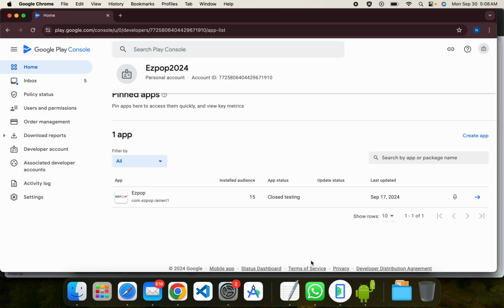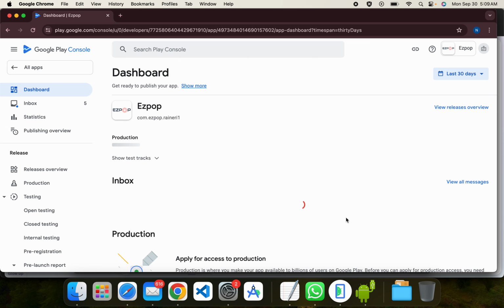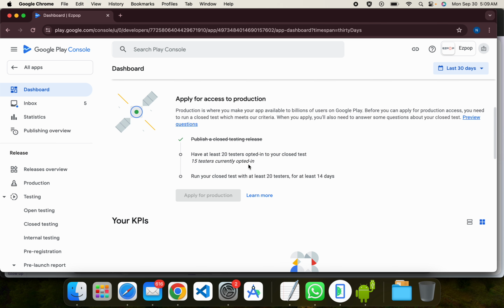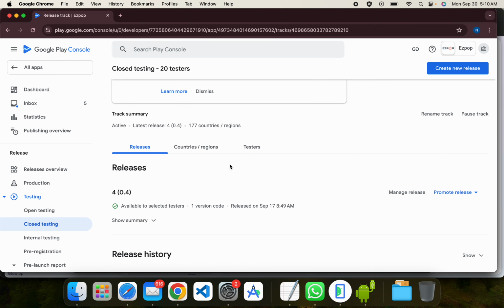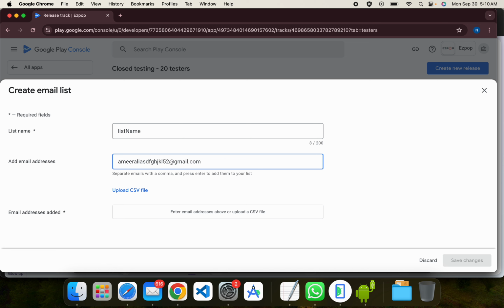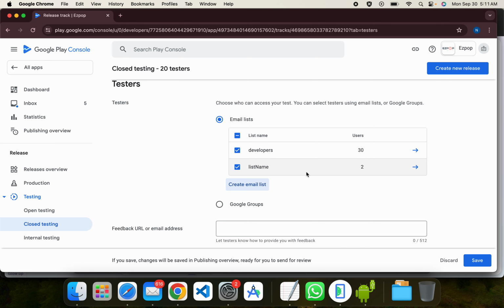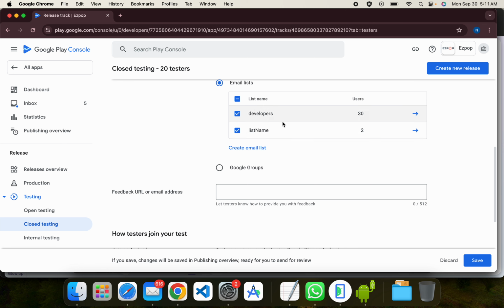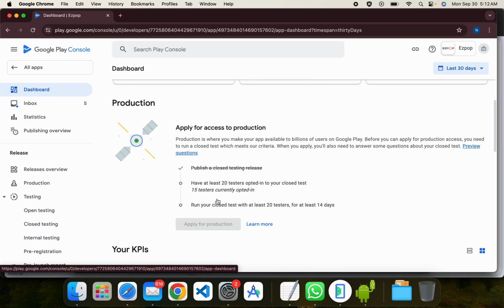Add Your First Closed Testers to Google Play Console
In this tutorial, I’ll walk you through how to easily add closed testers to your app on Google Play Console. If you're preparing to beta test your Android app and want to invite specific users, this video will show you the complete process. Learn how to manage closed testing groups, invite testers, and gather feedback before releasing your app to the public. This method is essential for ensuring a smooth launch!

In This Video:

How to add closed testers on Google Play Console
Step-by-step guide to set up closed testing
Tips for managing beta testers and gathering feedback
How to run a successful beta test for your app